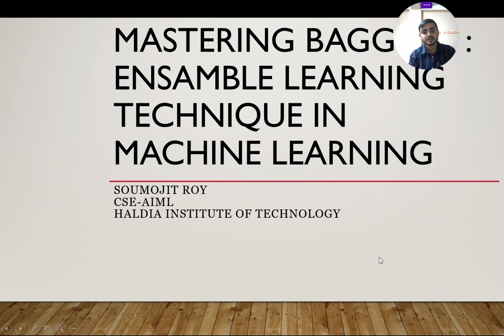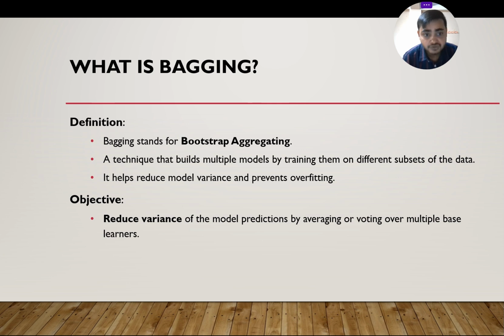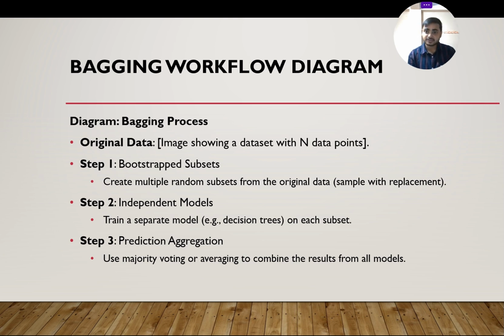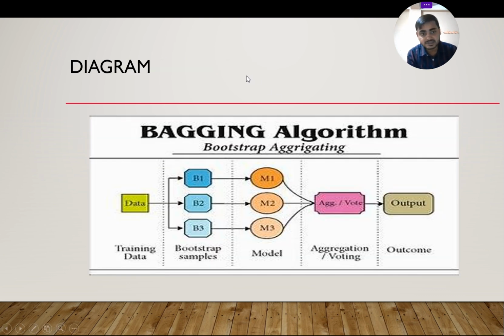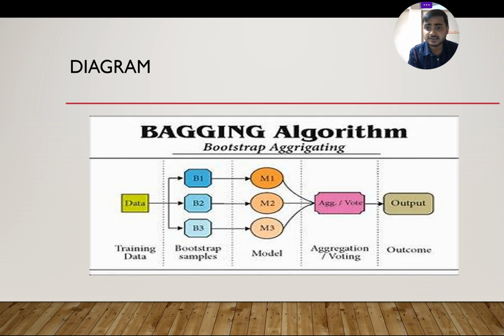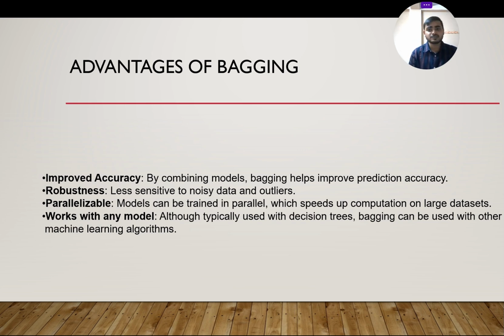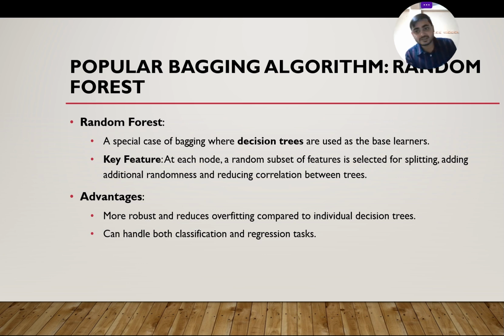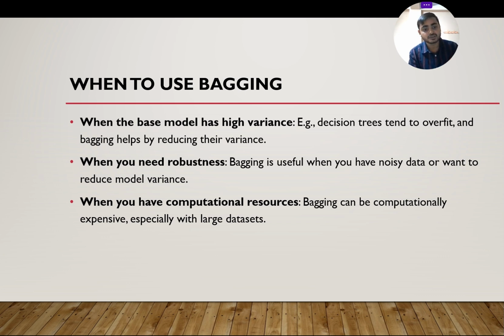Mastering Bagging: Ensemble Learning Techniques in Machine Learning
Soumojit Roy, AIML